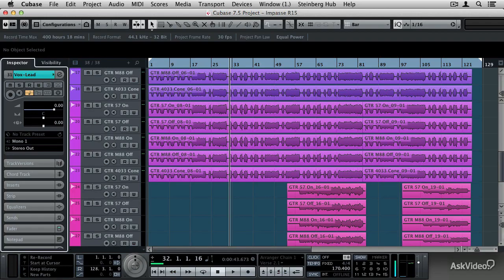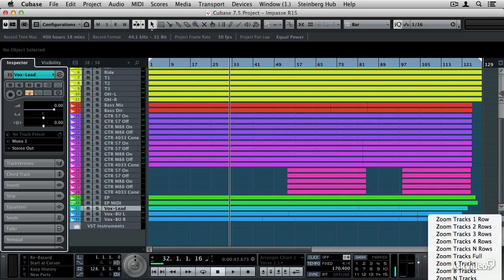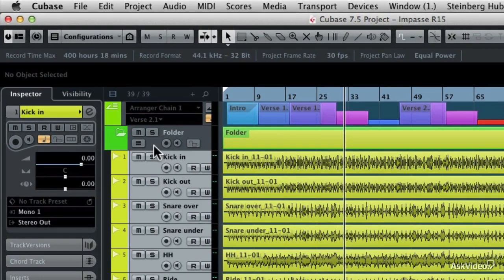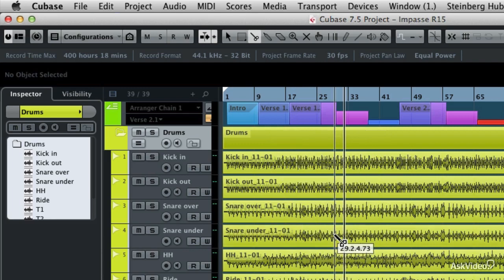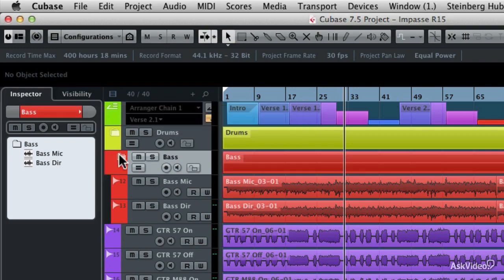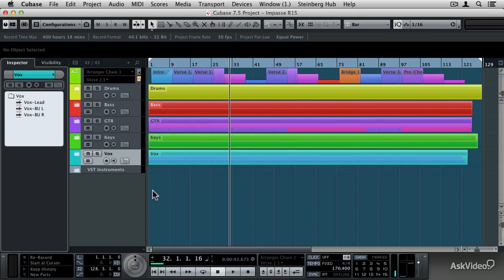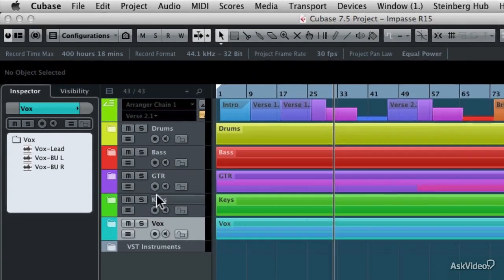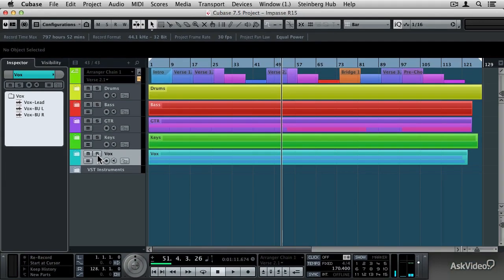06 How to Use Folder Tracks in Cubase CUBASE 7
Music Mixing
Music Mastering
Sound Engineering
Audio Engineering
Mixing And Mastering Services London
Online Mastering
Online Mixing
Recording Studio
Sound Engineer
Audio Post Production
Voiceover Casting

Music Production Services,Music Mixing,Music Mastering,Sound Engineering,Audio Engineering,Mixing And Mastering Services London,Recording Studio,Recording Studios Recording Studio Music Production,Voiceovers Show Production VO Recording Record Songs Professional Recording Studio,Recording,Vocal Recording,cubase 07,cubase 10